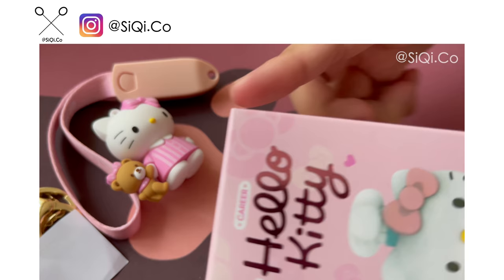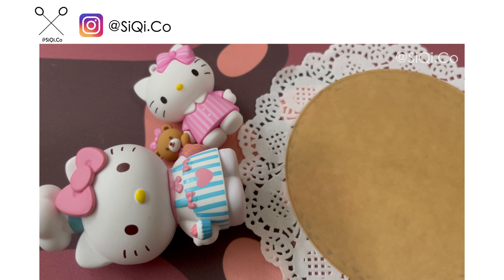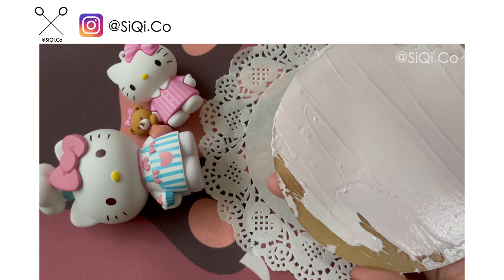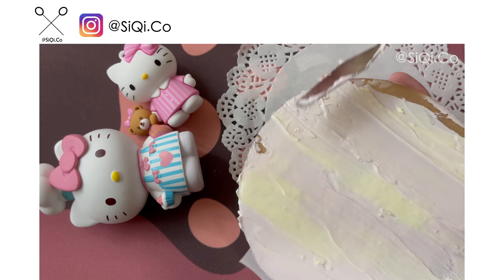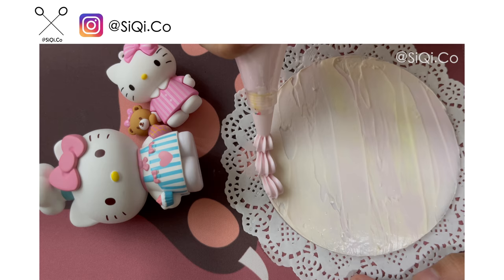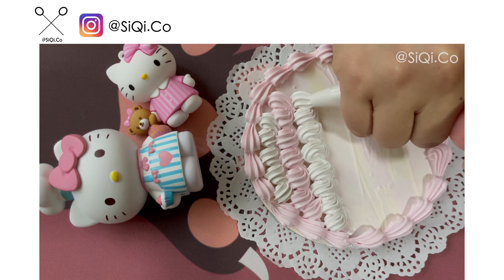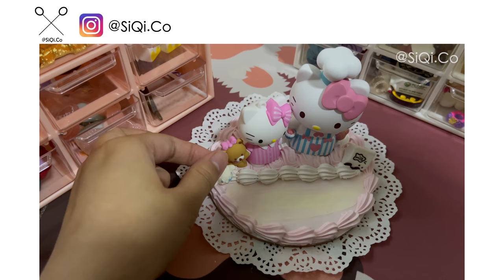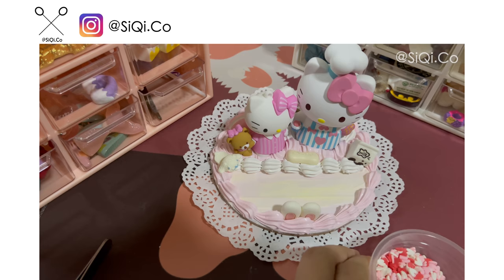EN | DIY Decoden 手机支架制作｜奶油胶凯蒂猫手机支架系列 第2集 DIY Decoden Phone Stand Design Hello Kitty Series EP2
自制奶油胶凯蒂猫手机支架系列 第2集
DIY Decoden Phone Stand Design Hello Kitty Series EP2

影片信息 Video Material
型号 Model: iPhone 15cm
产品 Material: 奶油胶 Cream Glue

想定制您的手机壳吗？来跟我聊聊吧！
Would you like to make an order? PM ME!
WeChat: SiQi_Co
Shopee: SiQi.Co

哈喽大家～ 欢迎来到我的频道🐽
影片每周更新😘
Uploading videos on weekly!💕